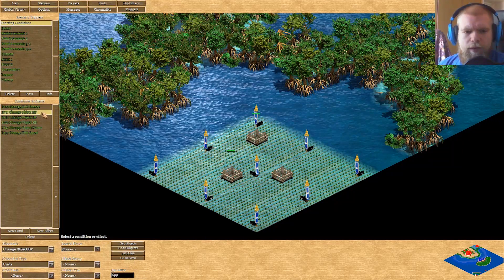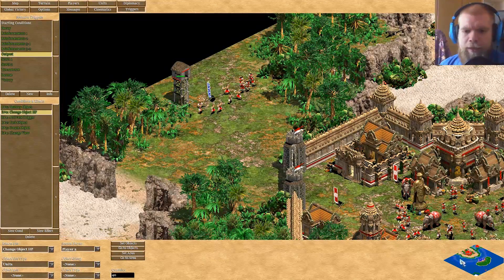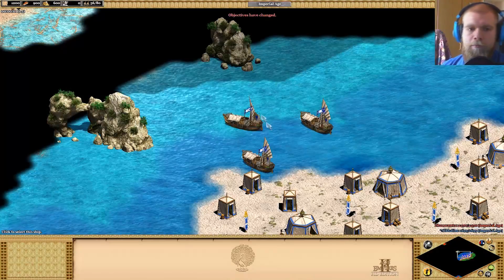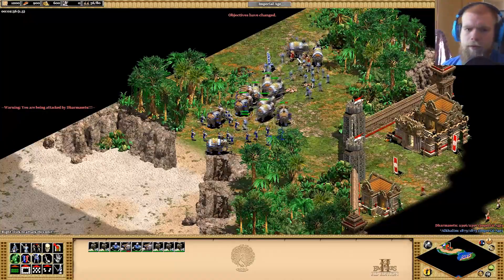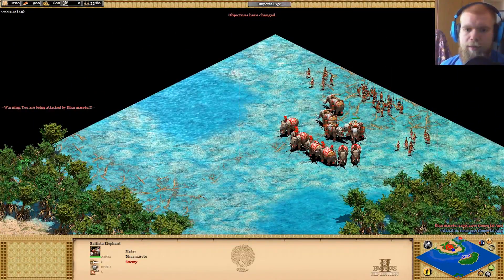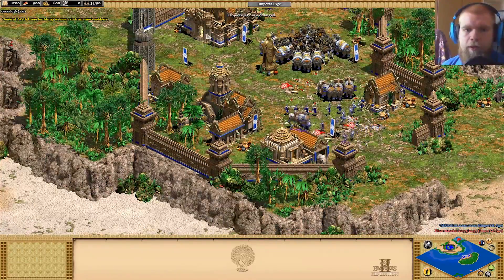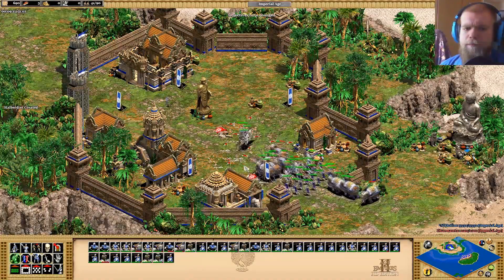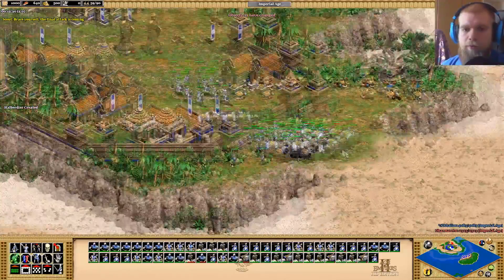Scenario Editor for Dummies: Using Variables [Age of Empires 2]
By default the Scenario Editor of Age of Empires 2 only supports fixed values as conditions. Follow me to find out how to use this trick so you can utilize variables as well! ;)

Is there anyothing else you'd like to know, make sure to let me know!  ^^